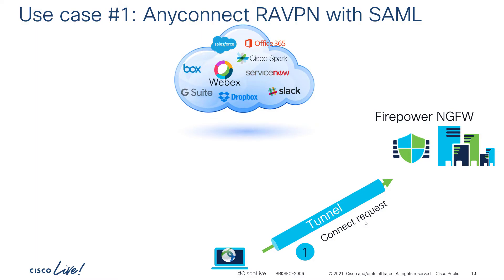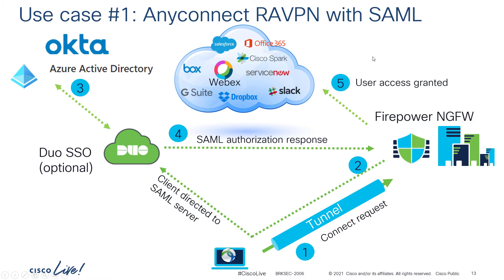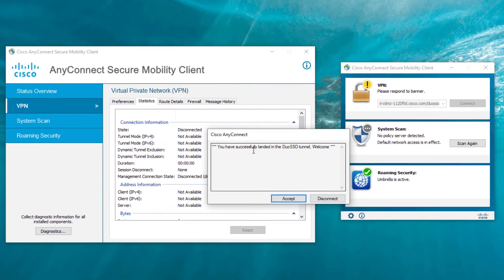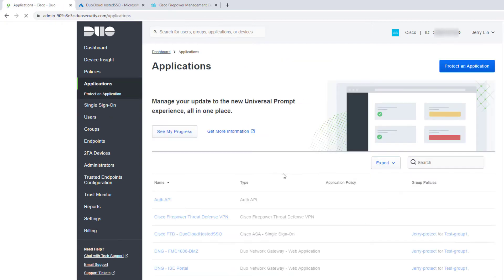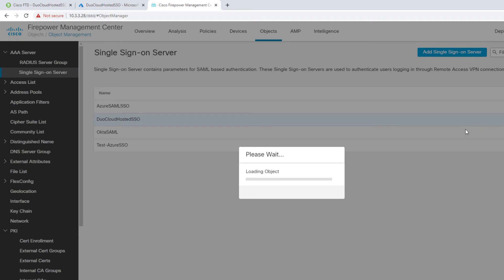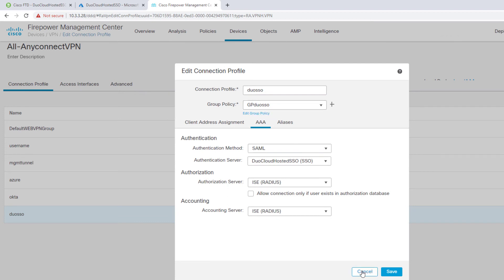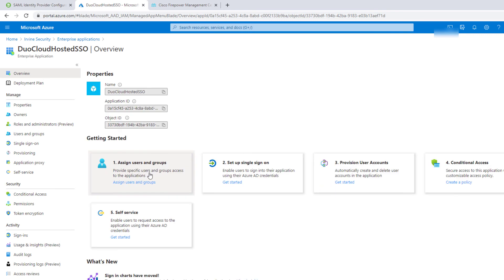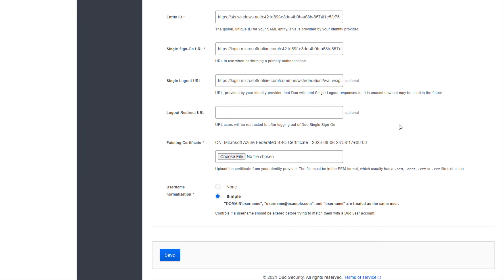Cisco Anyconnect client SAML Authentication with Duo Single Sign-On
This is a demo of how to configure Cisco Anyconnect client to authenticate with Duo Single Sign-On using SAML.  Since Duo SSO is not an Identity Provider(IdP), Duo SSO points to Azure AD services.